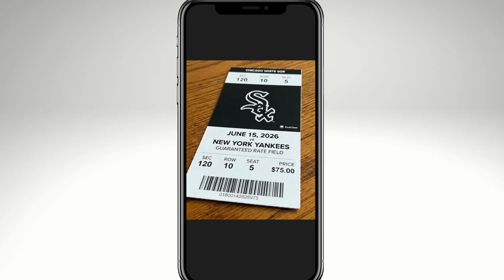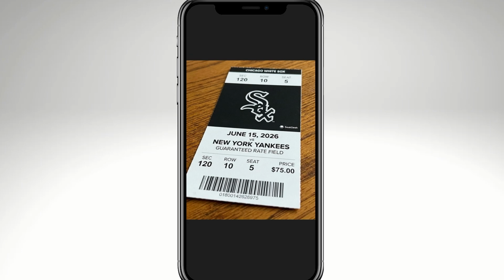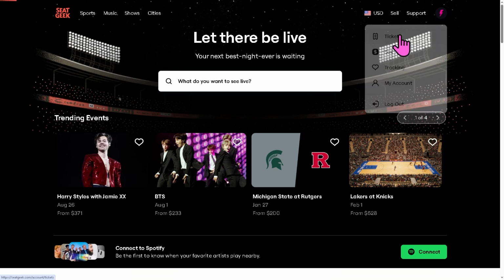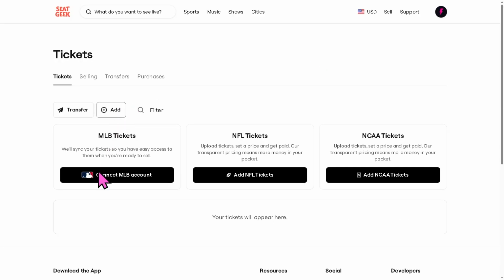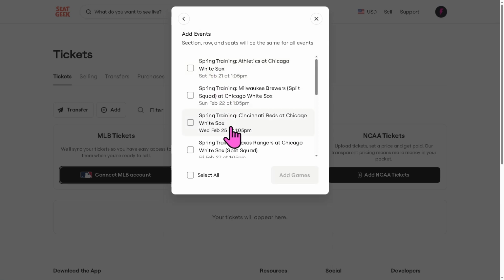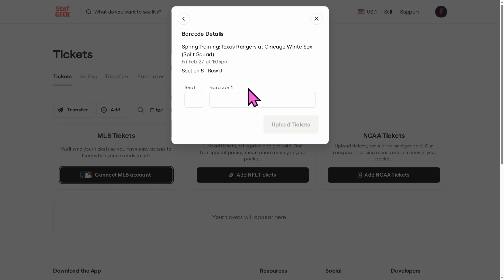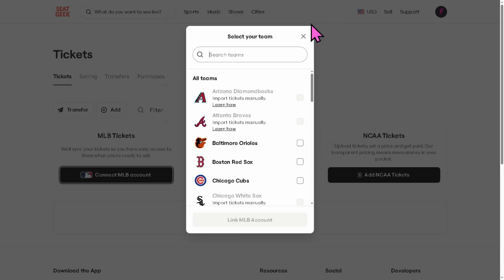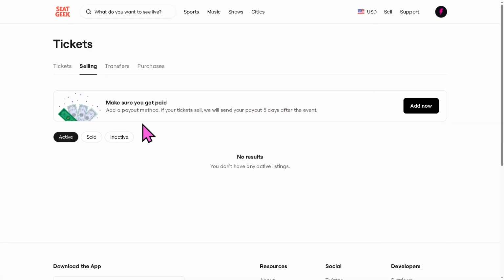How to UPLOAD TICKETS to SeatGeek (Step by Step) 2026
This video will guide you through the process of uploading your tickets to SeatGeek, ensuring you can sell or transfer them easily. Follow our simple steps to get your tickets listed and ready for others to purchase or receive. Please consider liking the video and letting us know if you have any comments, ideas or questions, we really appreciate any feedback! We have plenty of other tutorials on our channel so come and see if we can help you with anything else :)